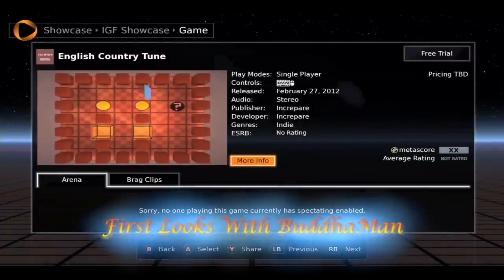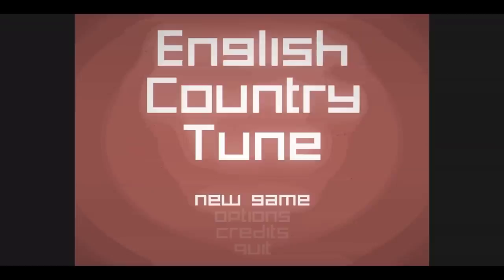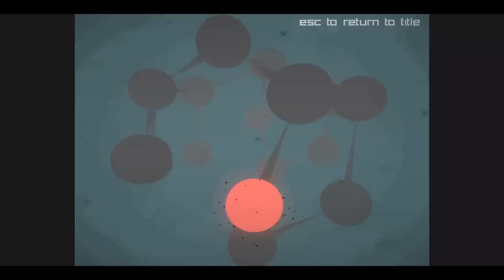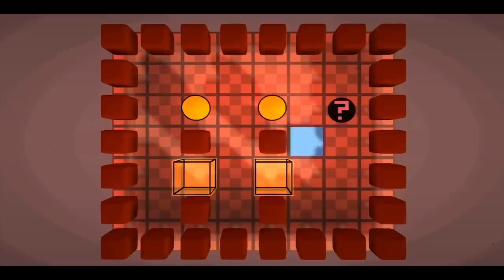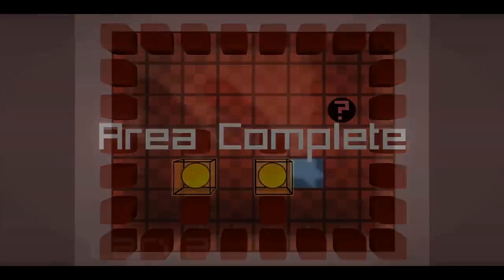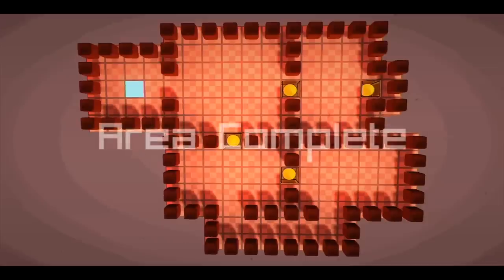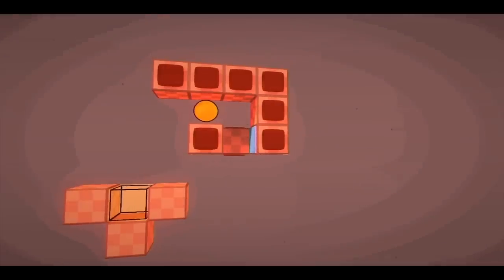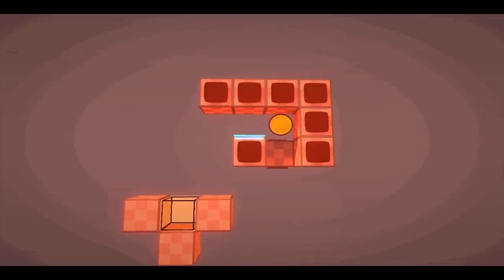English Country Tune First Looks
Another installment of First Looks with BuddhaMan.  Take a look at English Country Tune.  A great indie puzzle game that plays on physics and 3D puzzles.  If you like puzzle games give this a try.  The only issue in the game is a broken options menu and very loud music.  Note the game audio was extracted from this video so you could hear the voice over.  It was all or nothing.